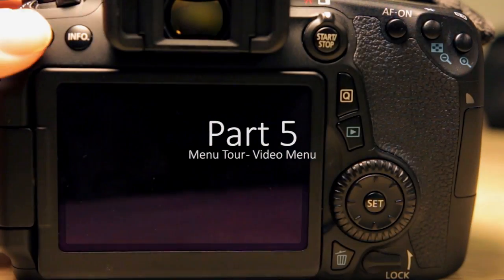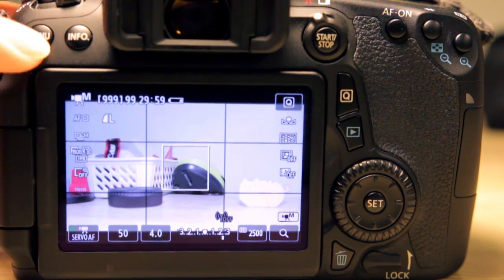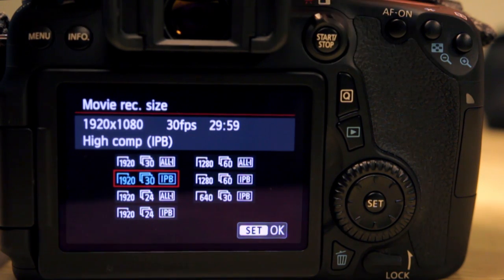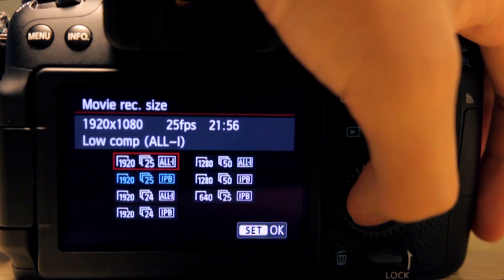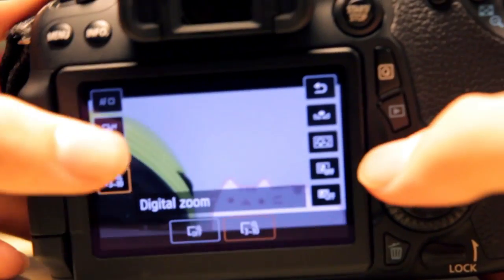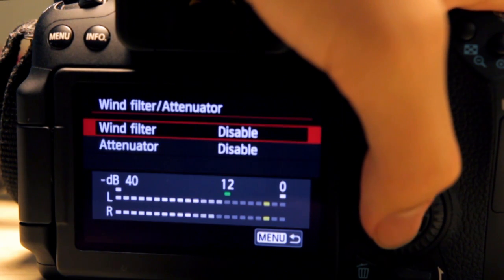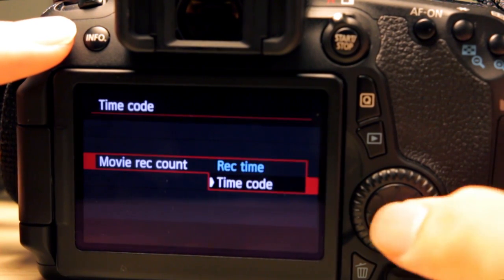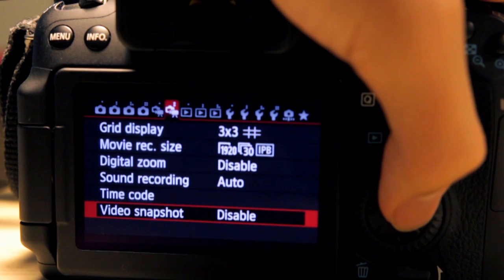EOS 70D Training Video: Part 5 - Menu Tour - Video Menu